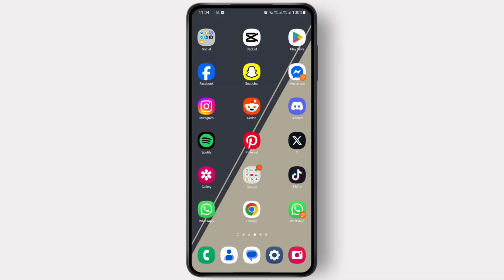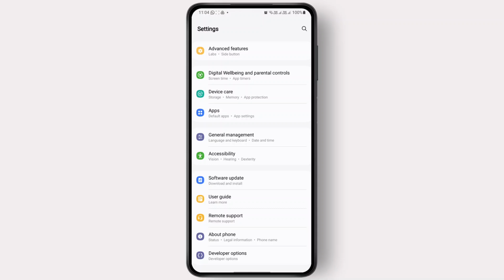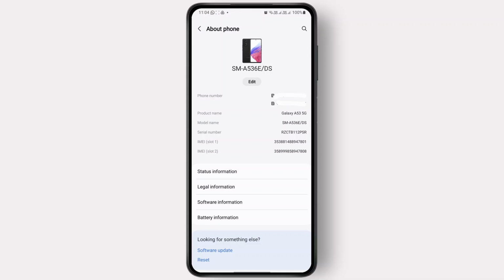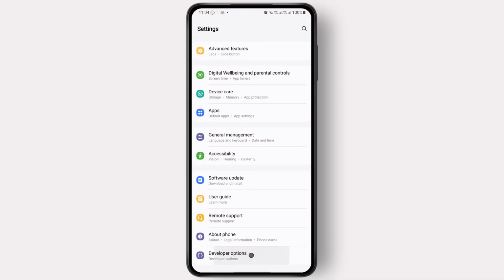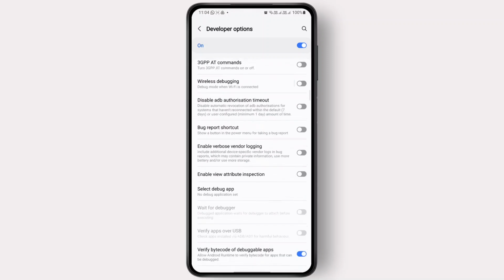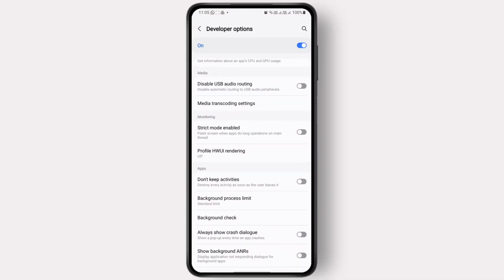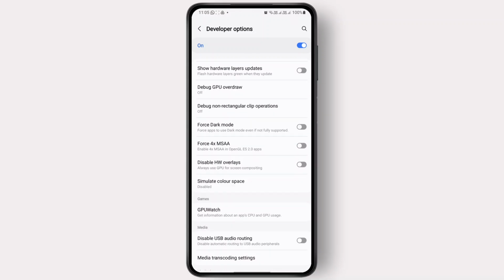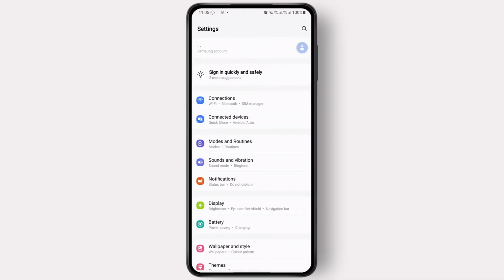How to Fix Screen Flickering on Android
In this step-by-step tutorial, you'll learn how to fix screen flickering issues on your Android phone. If your Android phone screen keeps flickering or if you're experiencing unstable visuals, this video will guide you through effective solutions to fix it.

In this video, you'll discover the most common causes of screen flickering on Android phones and how to resolve them. From software tweaks to hardware checks, we’ve got you covered!

Timestamps:
0:00 Introduction
0:25 Step 1: Identifying the Cause of Flickering
1:00 Step 2: Fixing Software-related Issues
1:20 Step 3: Hardware Solutions for Screen Flickering